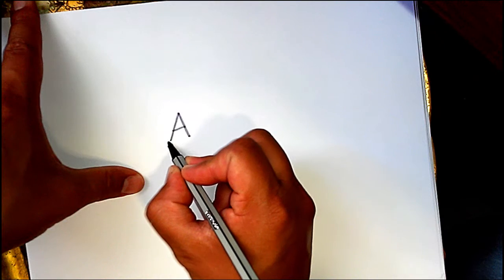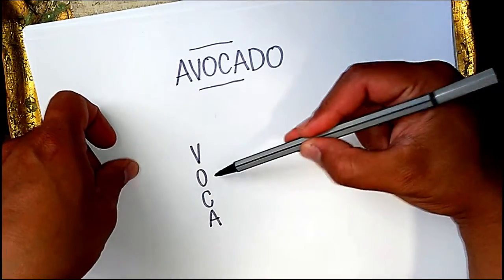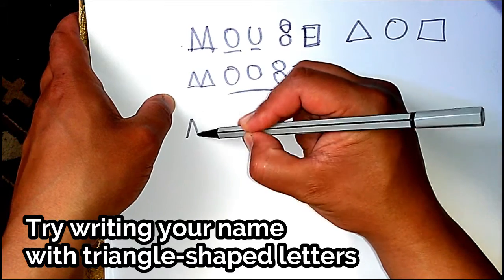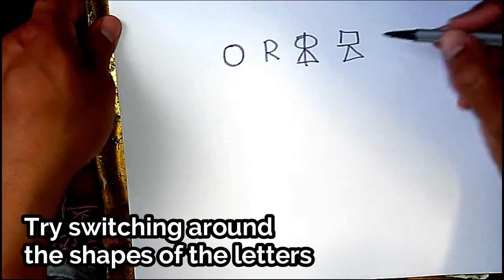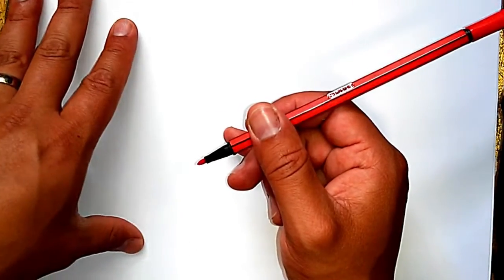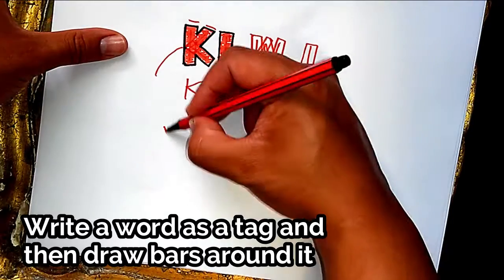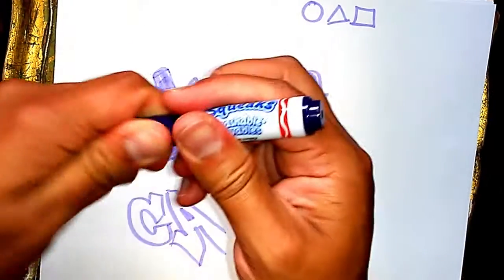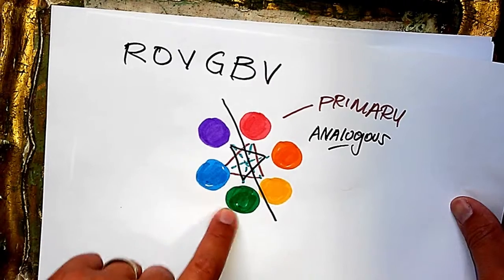SCCC HeARTwork - Graffiti Workshop Featuring Moises Frank AKA "Luvs"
HeARTwork is an interactive arts-based program for youth aged 16-24. This week's graffiti workshop features local artist Moises Frank AKA "Luvs".